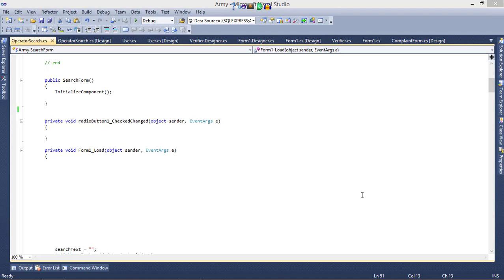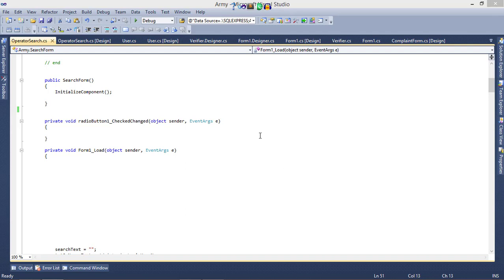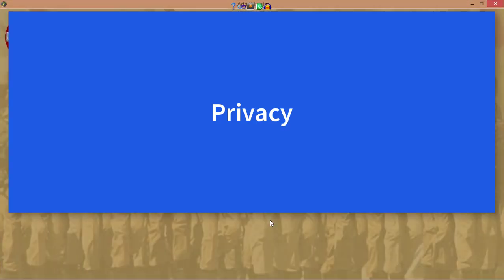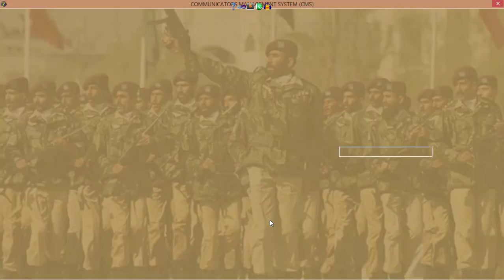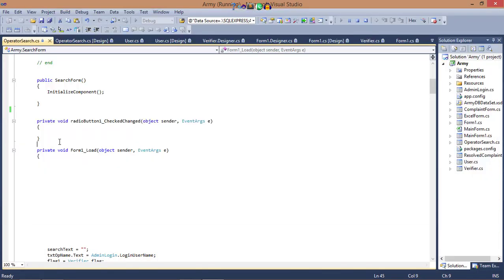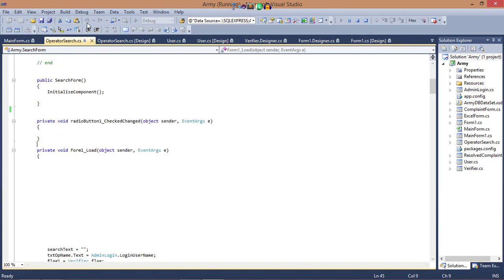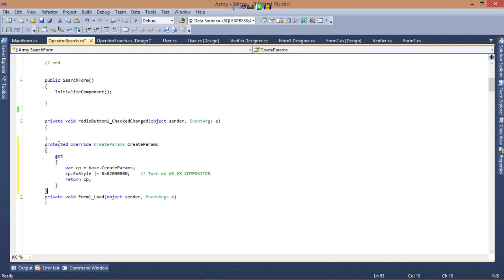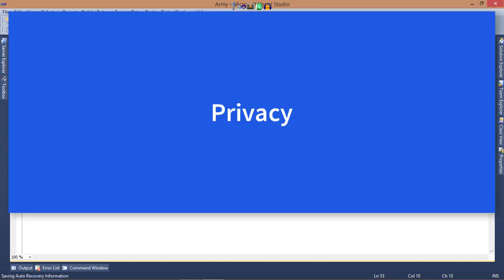How To Remove Screen Flickering Issue in Windows Form Application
protected override CreateParams CreateParams
            get
                var cp = base.CreateParams;
                cp.ExStyle |= 0x02000000;    // Turn on WS_EX_COMPOSITED
                return cp;